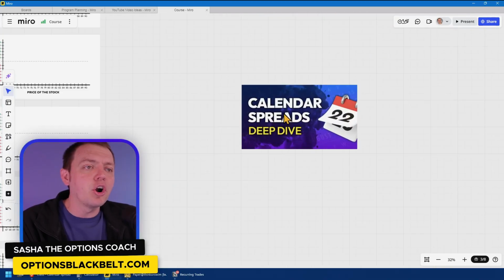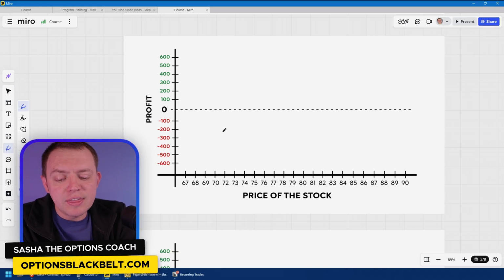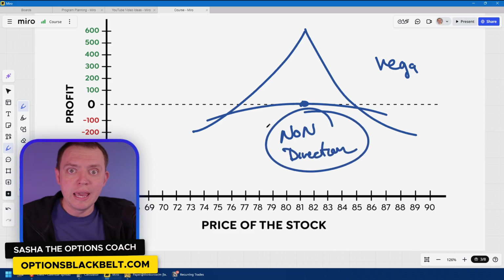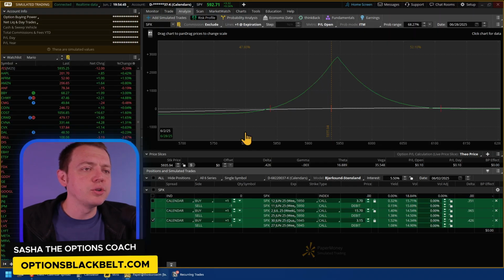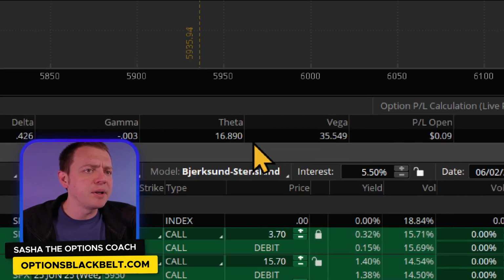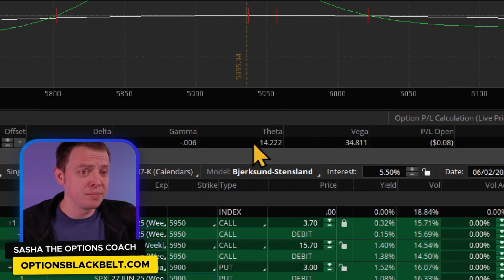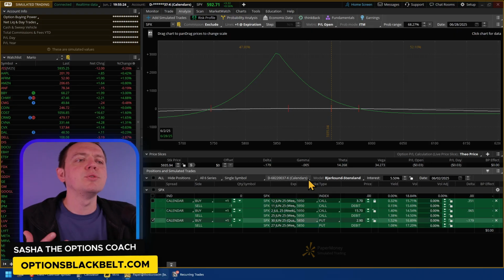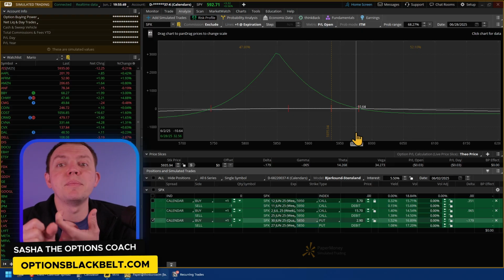Profiting from Calendar Spreads (MOST DO IT WRONG!)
Most traders believe calendar spreads make money from theta decay—but that’s only part of the story.

In this video, we will break down why calendars are often Vega-based trades, how volatility impacts your profits, and how to use calendars to hedge short Vega positions from verticals and condors.

📝 *Video Chapters*